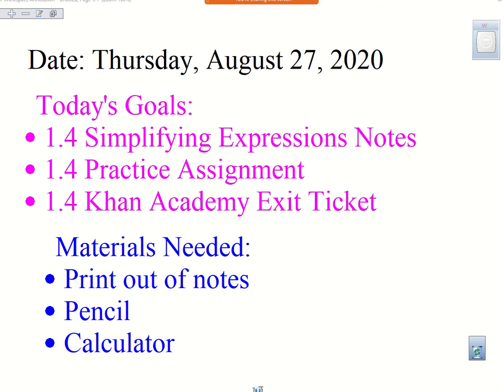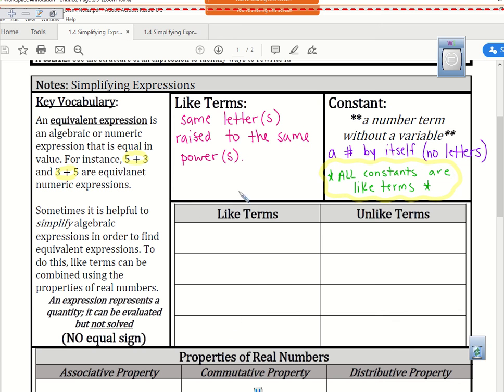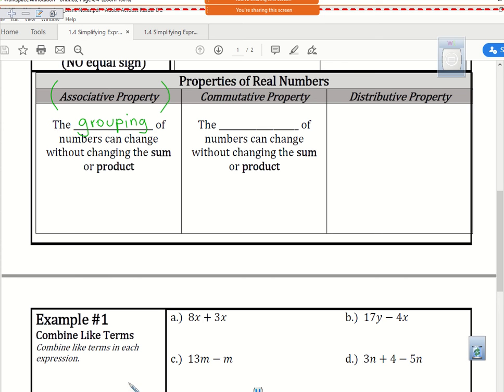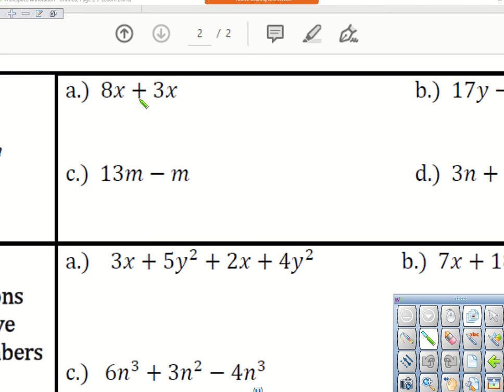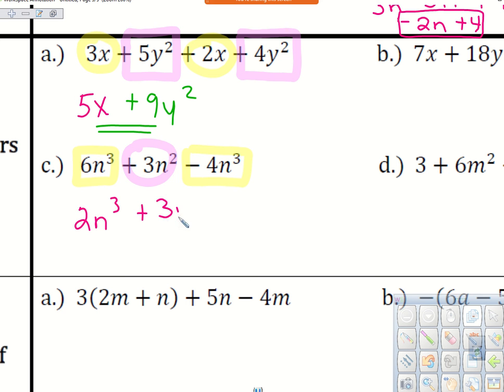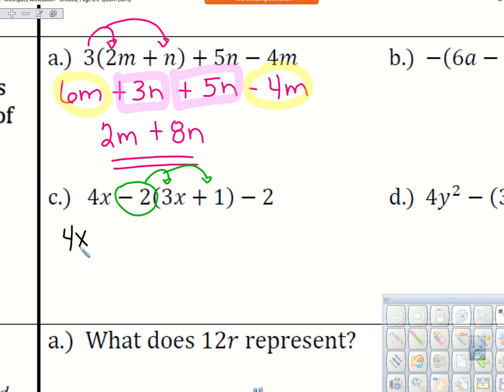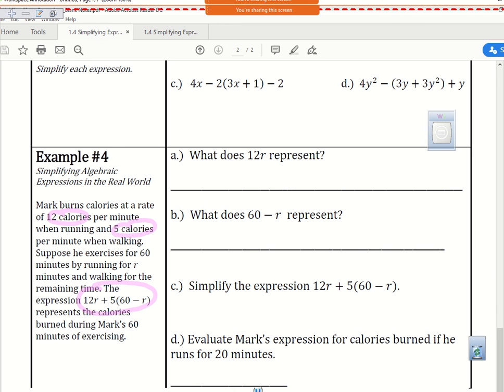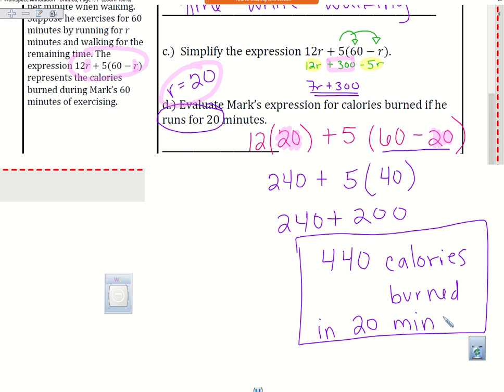Simplifying Expression Video Notes